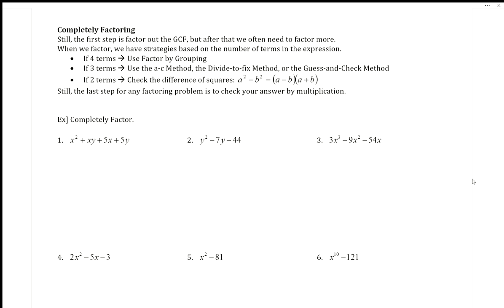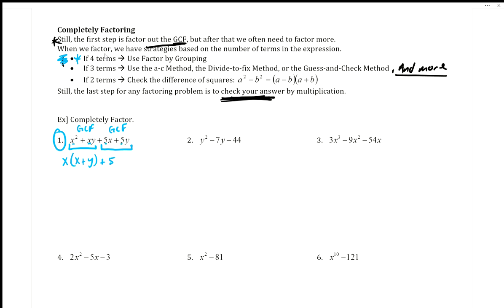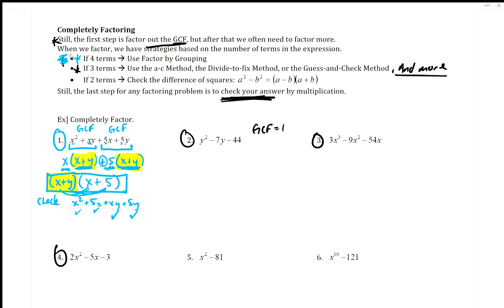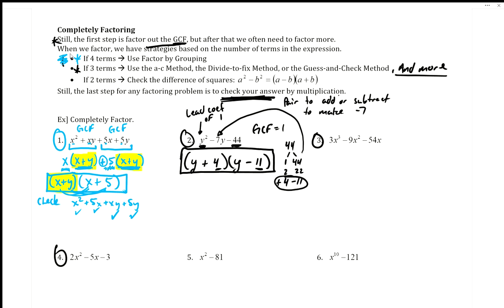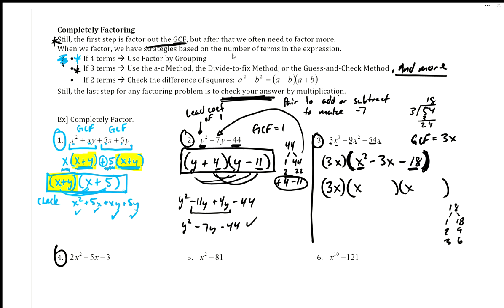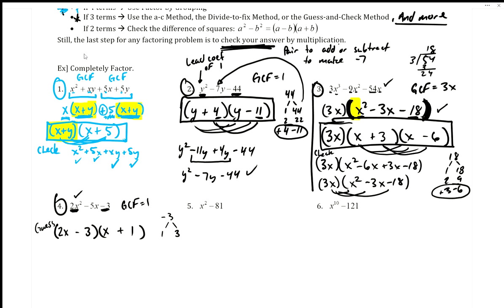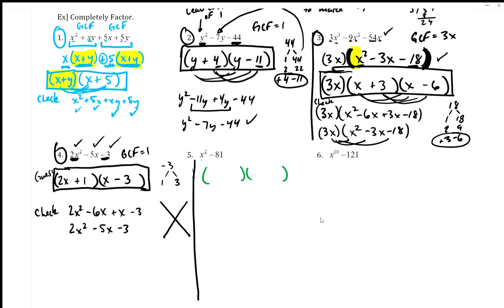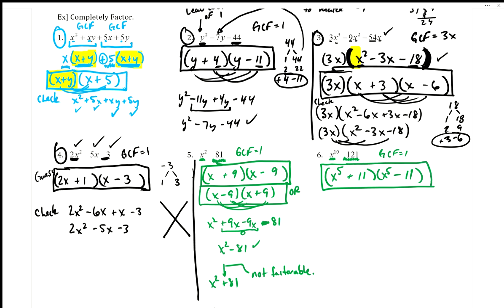Properties of Functions and Algebra Review 5 Completely Factoring (Shorter)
In this video we factor a 4-term expression, three 3-term expressions (trinomials), and two 2-term expressions (binomials).